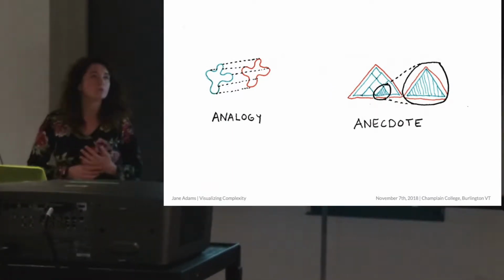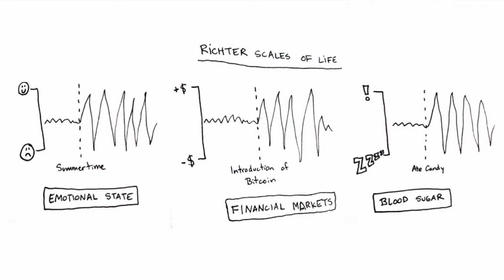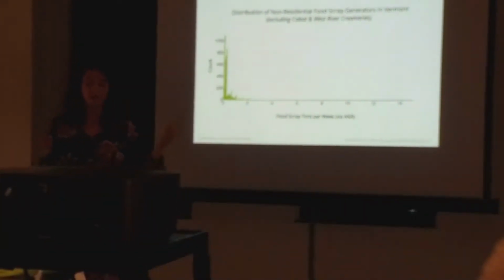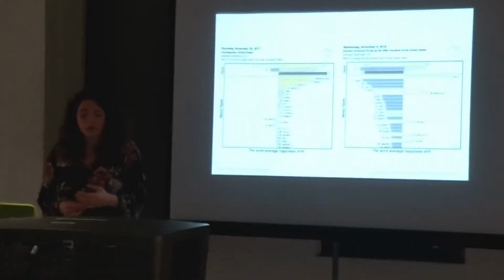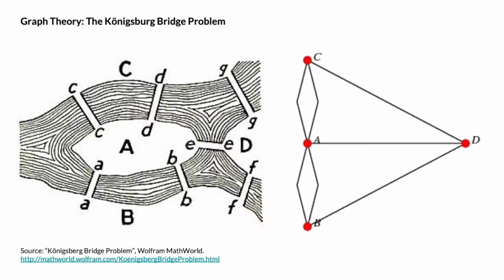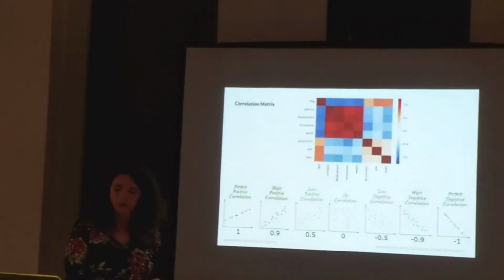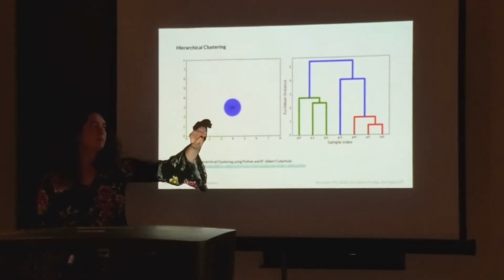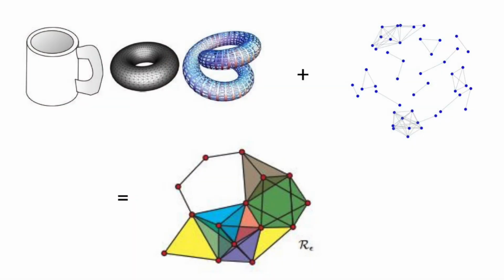Visualizing Complexity with Jane Adams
Presentation to the students of the Champlain College MFA in Emergent Media program
on November 7th, 2018 in Burlington, Vermont

How do we make sense of data sets that are so large they don’t fit on a single computer? At the interdisciplinary Complex Systems Center within the University of Vermont, data scientists use a supercomputer to process massive amounts of information. Data visualization artist Jane Adams works at the intersection of art and science: She pairs with researchers to build interactive, exploratory graphics to better understand localized phenomena and macro trends in complex systems, ranging from financial markets and healthcare communities, to ecosystems and social networks. A Champlain College alumna, Jane shares her story, from a BFA in Graphic Design & Digital Media to an MFA in Emergent Media, and some working strategies she employs in her curious quest to visualize complex systems.

Endless thanks to Robin Perlah for the speaking invitation, for an excellent question, and for filming.